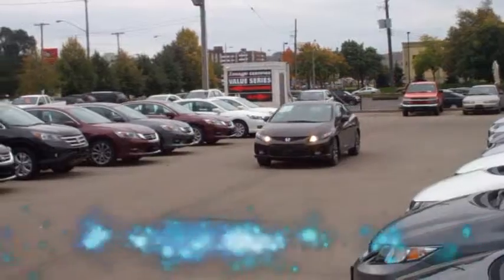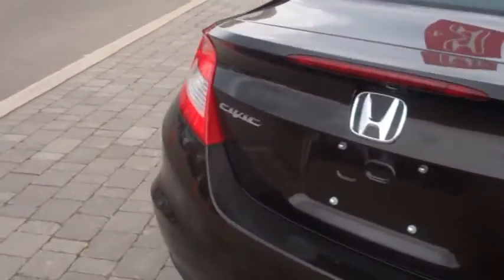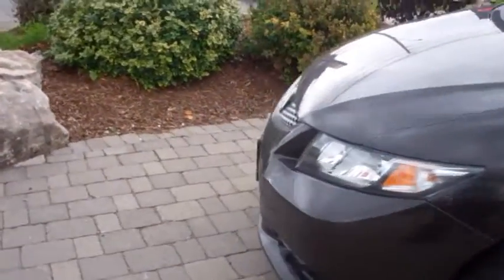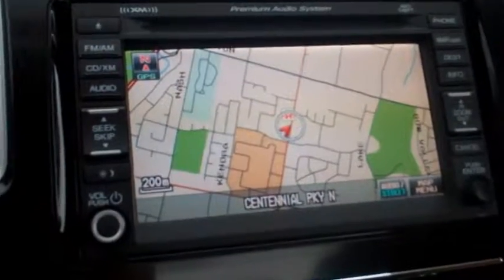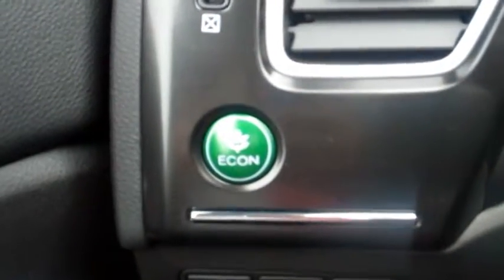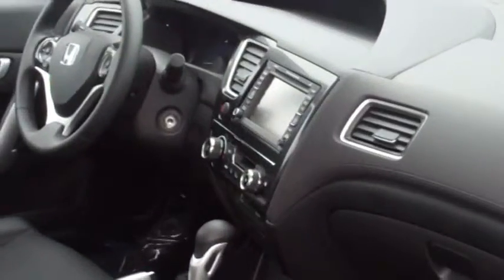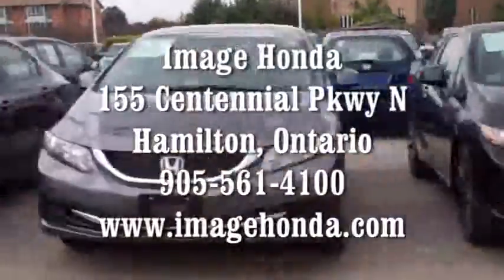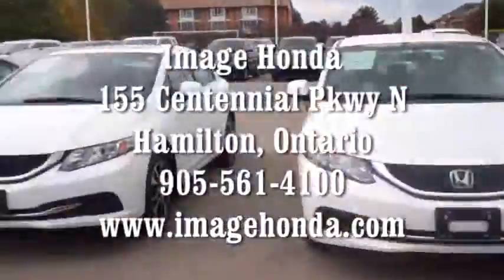2013 Honda Civic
2013 Honda Civic EX-L- Coupe

Presenting the legendary, fuel-efficient and sporty 2013 Honda Civic Coupe.

The straight forward and sleek design provides functionality and sporty good looks. The 2013 Honda Civic Coupe really stands-out with fantastic standard features like headed front seats and text message functionality. Starting with a 140-hp, 1.8-litre, SOHC, 4-cylinder or a 201-hp, 2.4-litre, DOHC, i-VTEC 4-cylinder engine.

Always a crowd pleaser when it comes to fuel efficiency and reliability the 2013 still delivers on performance. The aggressive exterior design is sure to get anyone noticed and with four available trim levels there is something for everyone!

Come see us at Image Honda.